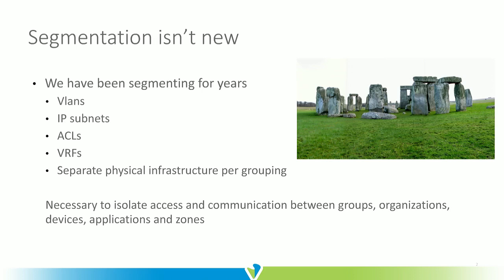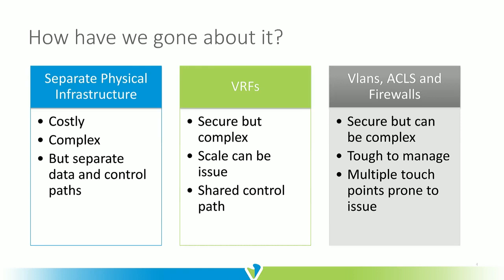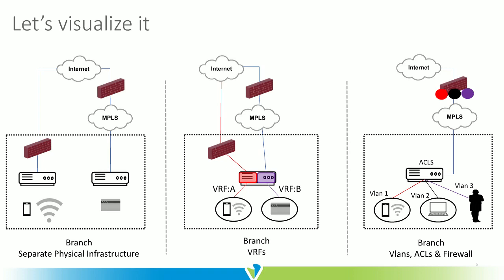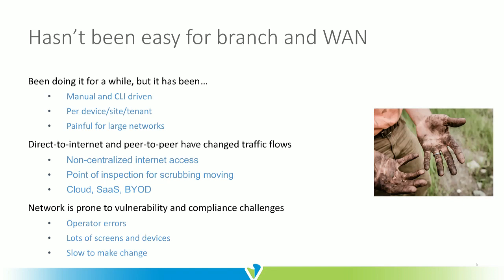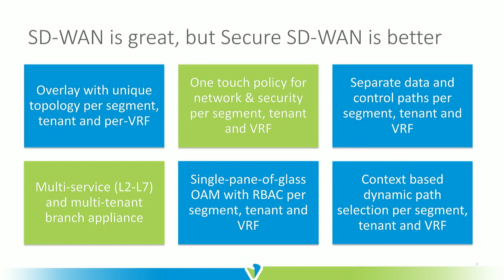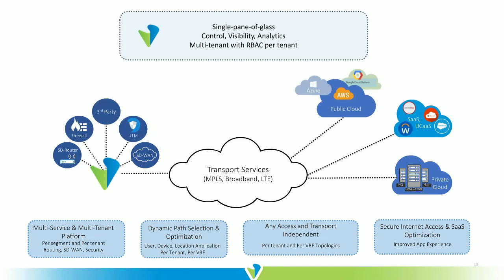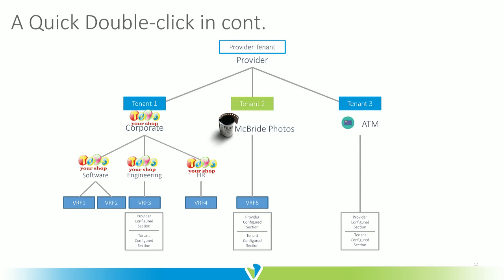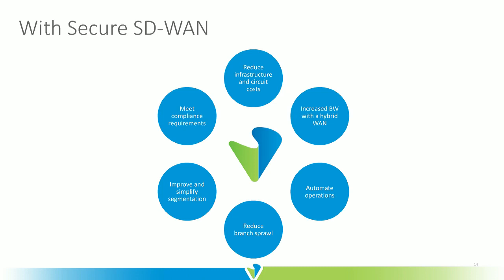Protecting the business with SD-WAN segmentation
Guest Wi-Fi services, partner networks and multi-tenancy all are drivers to segment the branch and WAN infrastructure to secure and prevent unauthorized access of corporate assets. However, what is segmentation when it comes to the next-generation branch architecture and SD-WAN? Is it really only VLANs and encrypted traffic?

 Attend this webinar to understand what is segmentation and how it is applied to software-defined WAN to address:

 •Optimal application experience
 •Secure and authorized connectivity
 •Third party network access and integration
 •Local guest services like Wi-Fi